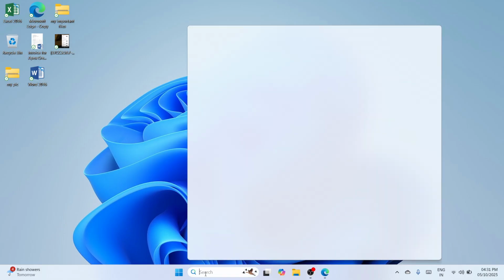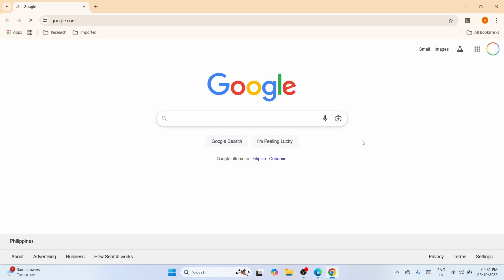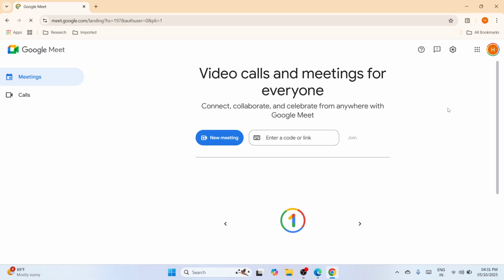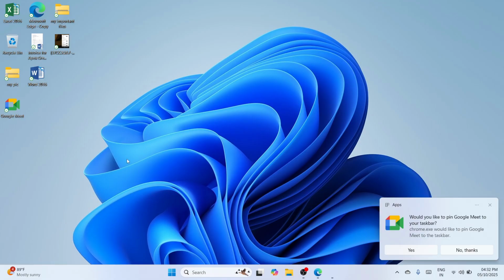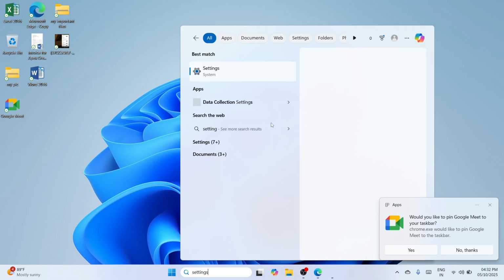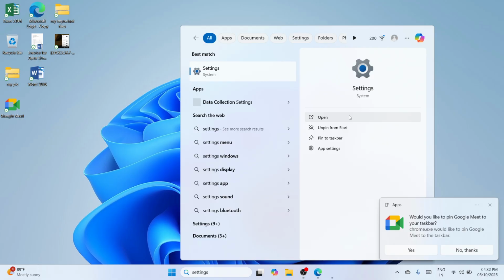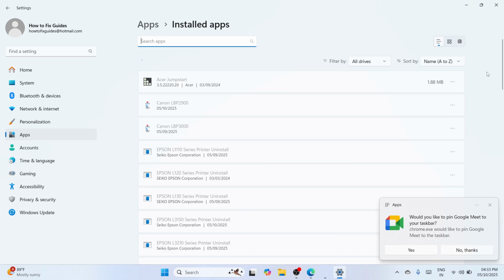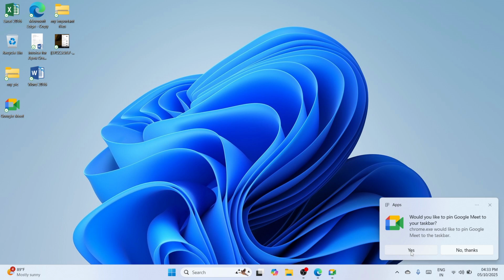How To DOWNLOAD & INSTALL Google Meet App In Windows 11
Learn How To DOWNLOAD & INSTALL Google Meet App in Windows 11 – FAST & EASY!
Set up Google Meet on your PC for smooth video meetings and calls.
Follow step-by-step instructions perfect for beginners.